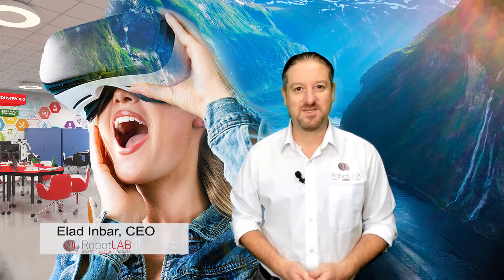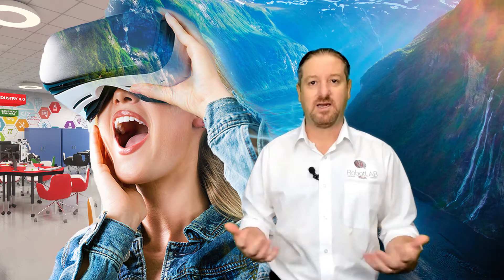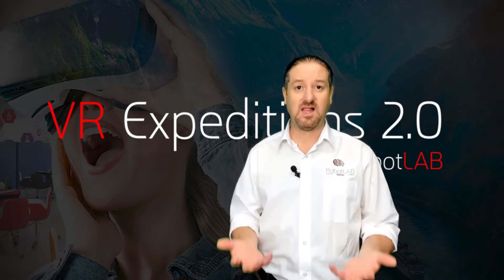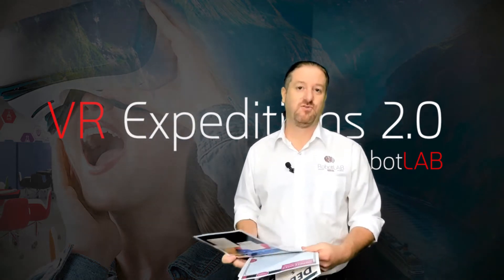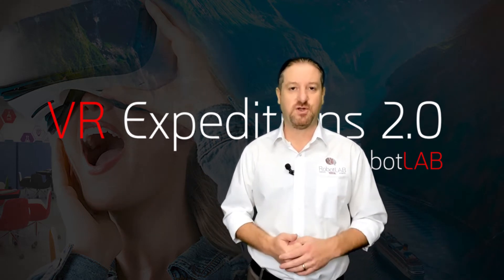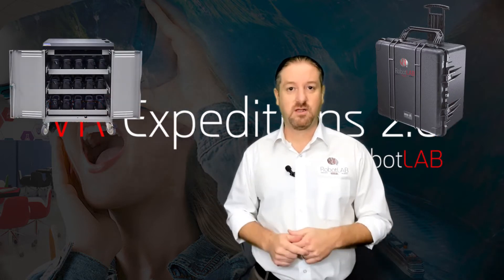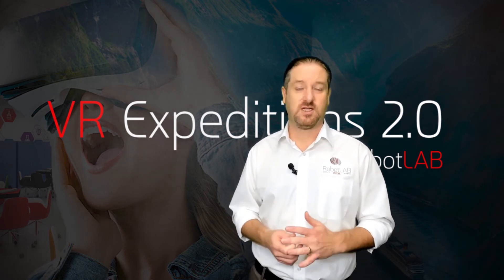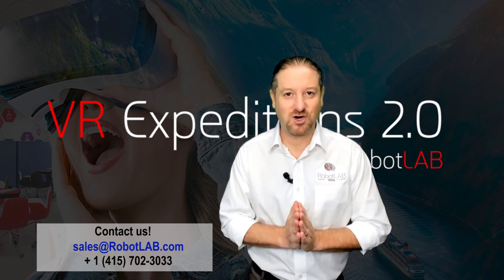RobotLAB VR Expeditions 2.0 Release!